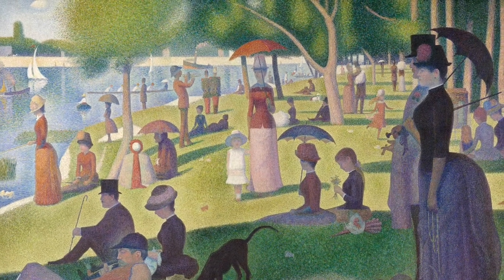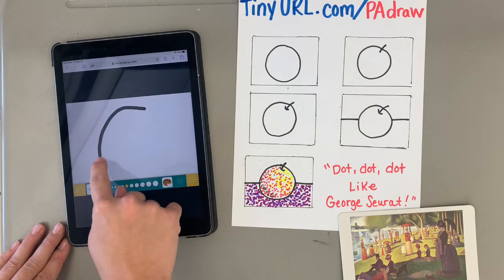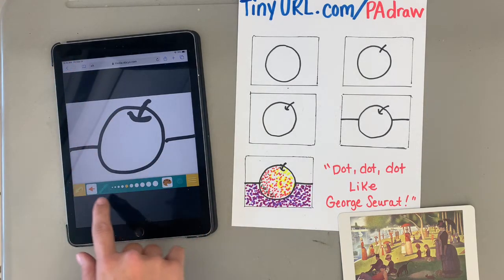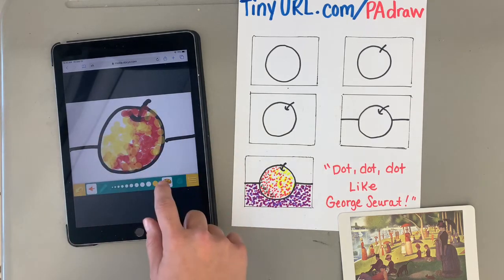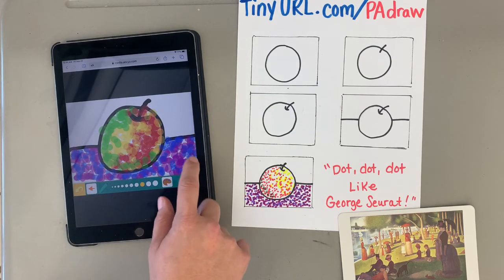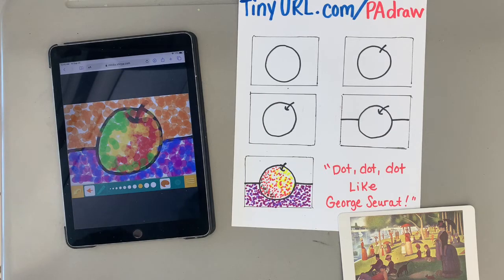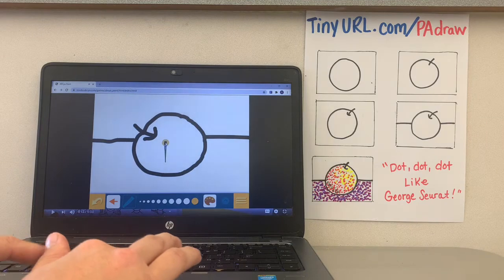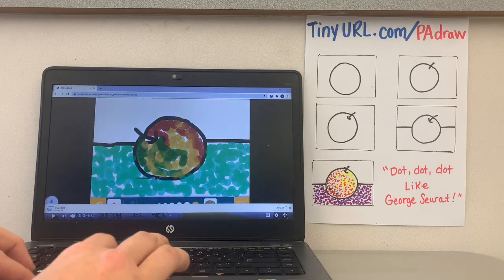Kindergarten apple dot lesson